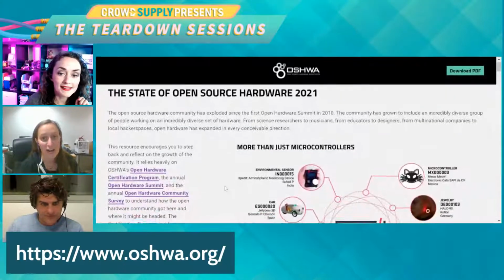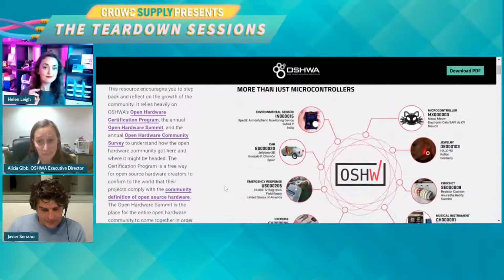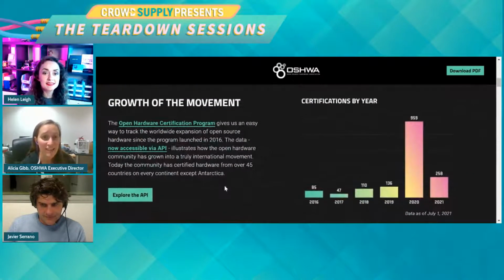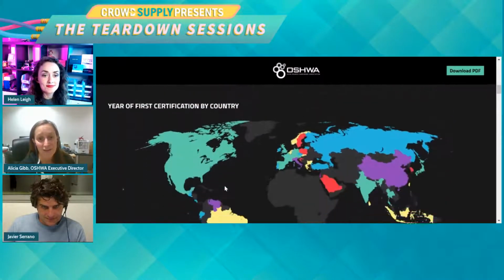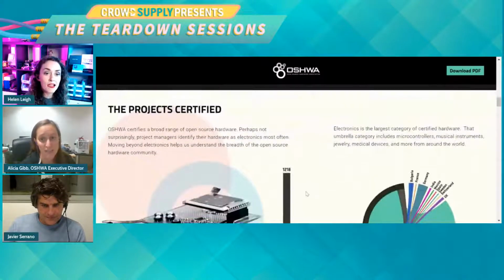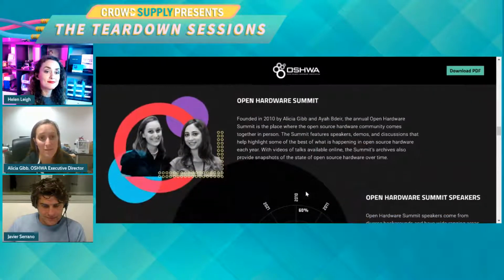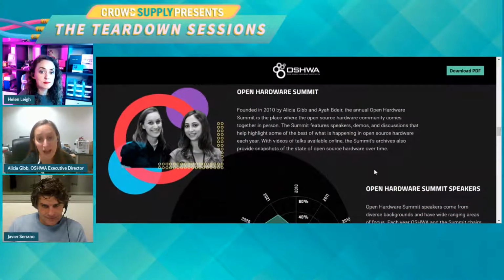Teardown Session 8: open science hardware and best practices for opening up your hardware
Crowd Supply's Helen Leigh chats with Alicia Gibb, hardware hacker and open source hardware advocate, and Javier Serrano, who leads a team of electronics designers and Linux kernel developers at CERN, the European Laboratory for Particle Physics. Join them as they discuss open hardware best practices, open source hardware movements around the world, and the importance of open hardware for open science and indeed, science and engineering generally..

The conversation ranges widely, from the philosophical (what is openness?) to nuts and bolts for developers (e.g., open source tools for FPGA development). They ruminate on what defines open hardware and what role it plays in open science, and the larger movement towards openness. They also take a look at open source hardware tooling, open source FPGA development, and the history of OSHWA.

Editor’s Note: This episode is packed with info, get ready to go down some deep rabbit holes!

00:36 Crowd Supply news update
02:40 Giveaway announcement
03:38 Guest introductions
06:05 Defining “open hardware” and its best practices
09:50 The origin story of KiCad (pronounced “kee-cahd”)
14:04 How Javier’s team at CERN use open source tools, and why
16:56 Audience Question: “Is something still open source if it uses proprietary OTS (off-the-shelf) components?”
20:51 The future of open source hardware and proprietary components
24:08 Open source hardware and its relationship to the right-to-repair movement, open science, and the “open” movement generally.
28:07 Audience Question: “Does CERN avoid publishing in journals that are not open access?”
30:06 Some recommended open access journals about open hardware
36:30 Info about the Open Hardware Summit, OSHWA, and their entangled origins
42:10 New guidelines for open FPGA development
46:18 Audience Question: “What’s the next big thing for FPGA development?”
49:00 Is an open source FPGA chip next?
50:04 Audience Question: “What percentage of OSHWA-certified hardware has been designed with KiCad?”
51:24 Prize drawing!
52:45 Final thoughts from the guests: things to read, ways to help

**Links & Resources**

**About Alicia Gibb**

Alicia Gibb is an advocate for open hardware, researcher, and a hardware hacker. She is the founder and CEO of Lunchbox Electronics, a company that creates innovative new products with imagination and a passion for open source hardware. She is a member of NYCResistor, where she has curated two international art shows. Her electronics work has appeared in Wired magazine, IEEE Spectrum, Hackaday, and the New York Times. When Alicia is not researching at the crossroads of open technology and innovation, she is prototyping work that twitches, blinks, and might even be tasty to eat.

**About Javier Serrano**

Javier Serrano leads a team of electronics designers and Linux kernel developers at CERN, the European Laboratory for Particle Physics. He is the initiator of the Open Hardware Repository, a co-author of the CERN Open Hardware License and the coordinator of CERN’s contribution to the development of KiCad. At work, he specializes in very precise synchronization solutions for distributed controls and data acquisition systems, such as White Rabbit. Javier is also very keen on education and advocacy. He enjoys taking groups of students around CERN, teaching them Physics through hands-on experiments and telling them about Open (Science | Data | Access | Software | Hardware). A native of Castellón, Spain, Javier holds degrees in Physics and Electronics Engineering.

**About Crowd Supply and The Teardown Sessions**

Welcome to The Teardown Sessions, a series of interviews and hands-on learning sessions with Crowd Supply creators, staff, and the occasional special guest. And possibly some cats.

Crowd Supply is the crowdfunding platform of choice for engineers, hackers, designers, and idealists. We help them with the funding and support they need to deliver respectful, thoughtfully crafted, open source hardware to their delighted backers.